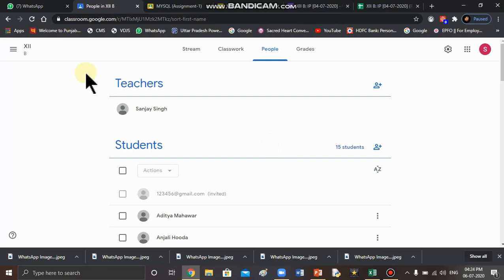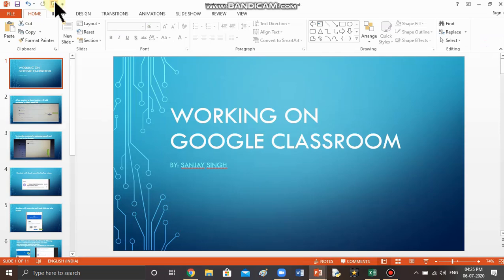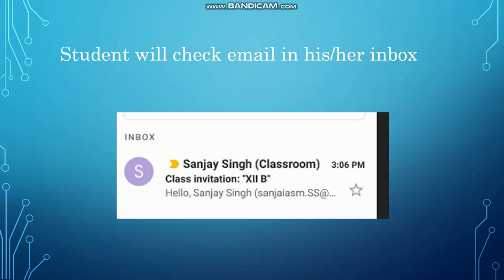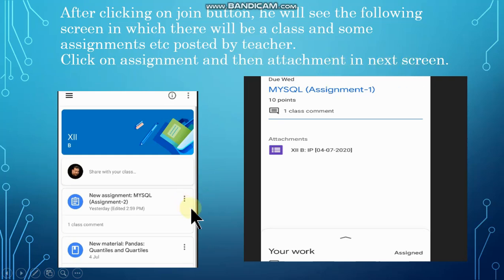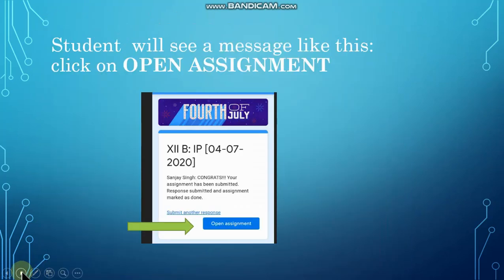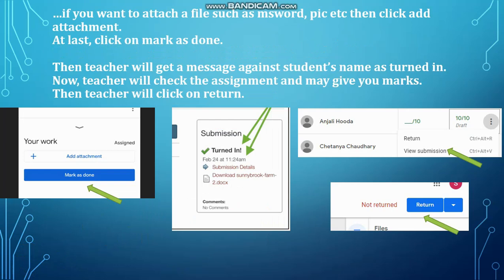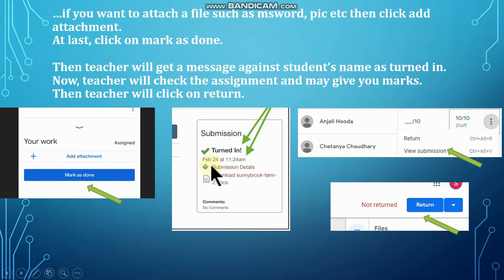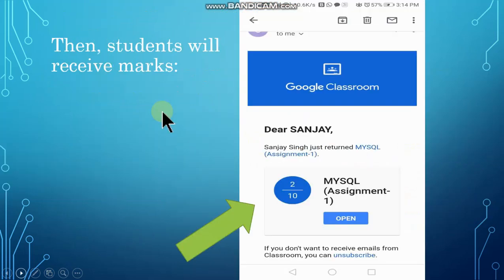Google Classroom Tutorial